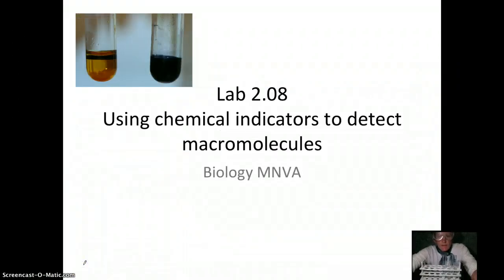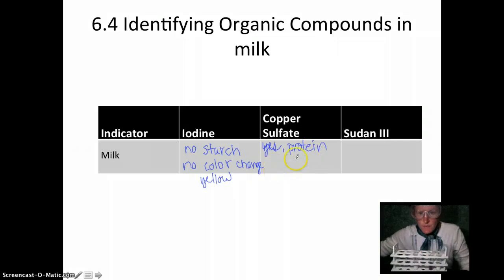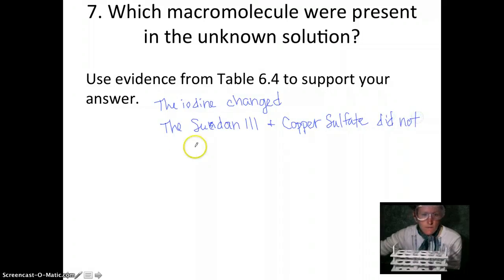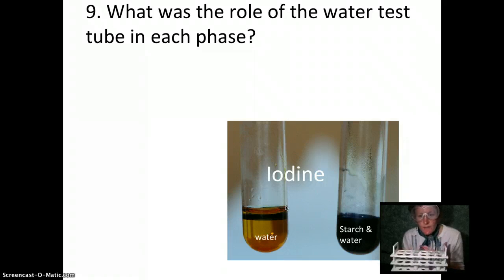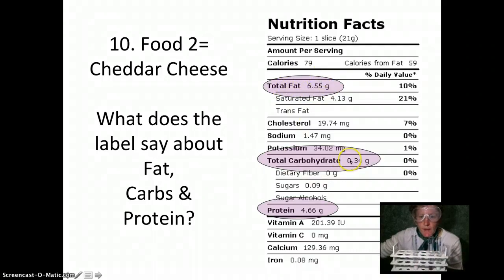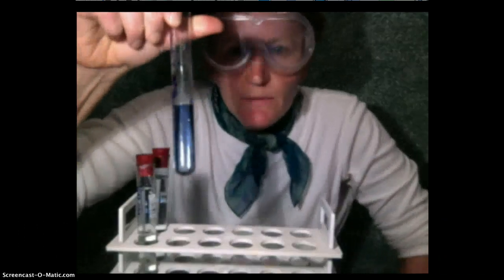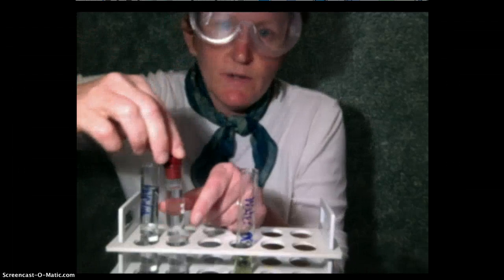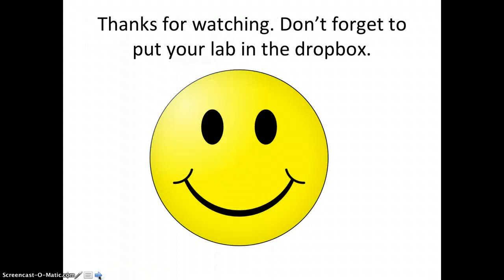Lab 2.08 Part 2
Testing milk for starch, protein and lipids with iodine, copper sulfate and Sudan III. Looking a nutrition labels for macromolecules.